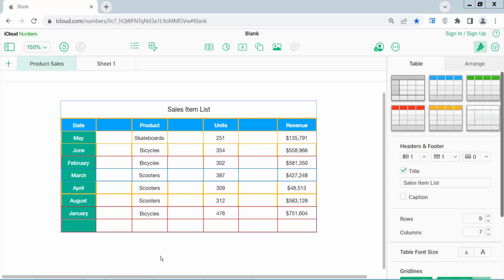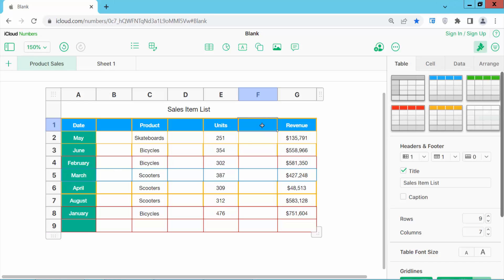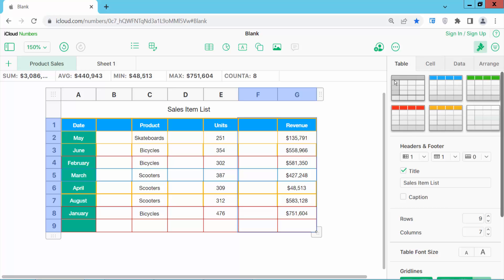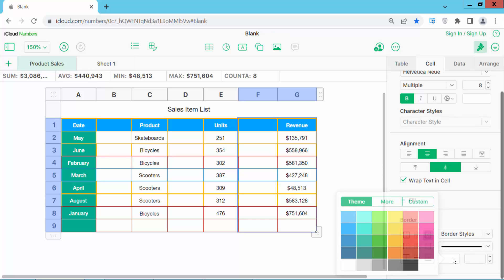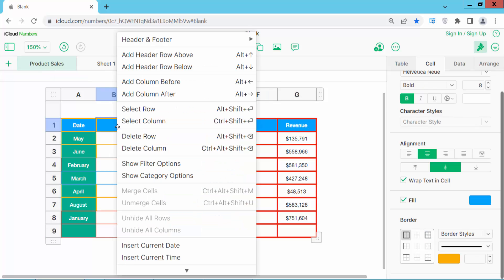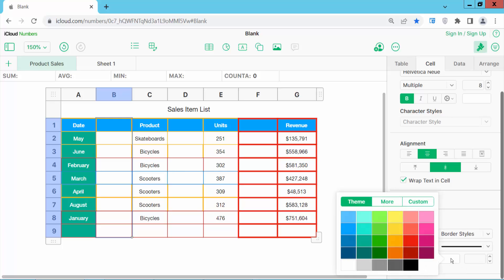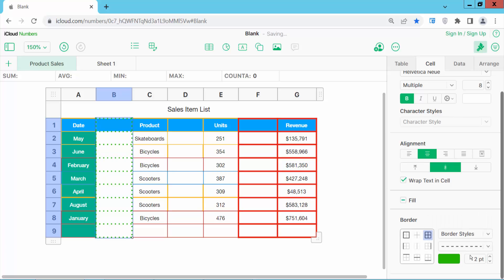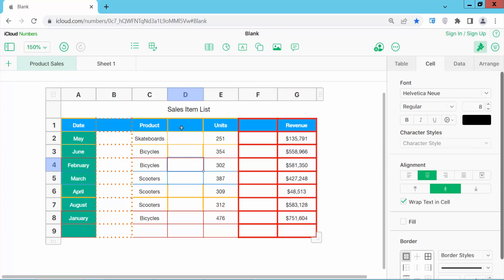How to select columns in Apple Numbers (Spreadsheet) on Mac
Hello everyone, Today I will show you, How to select columns in Apple Numbers (Spreadsheet) on Mac.